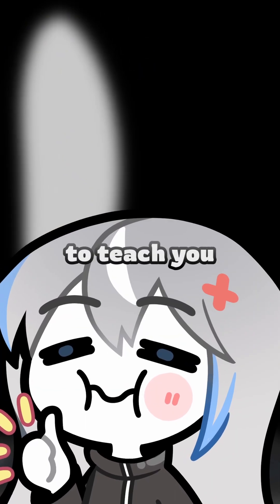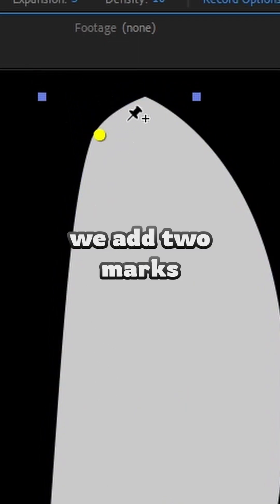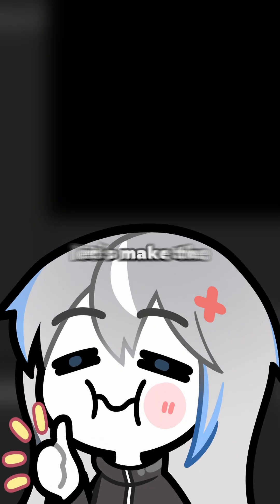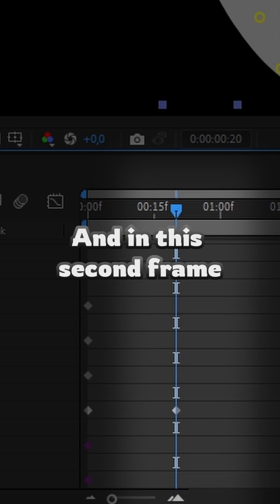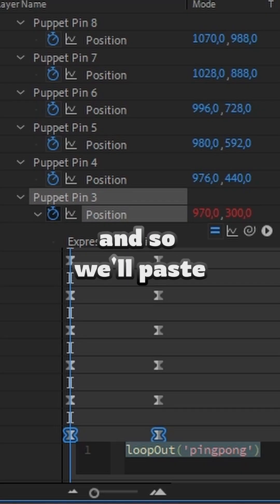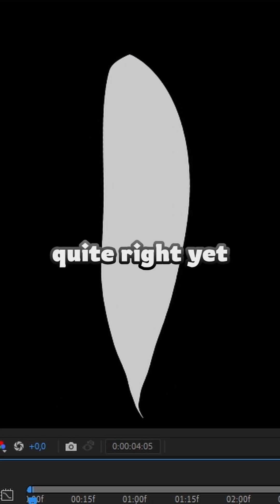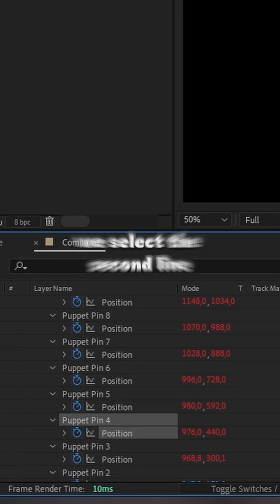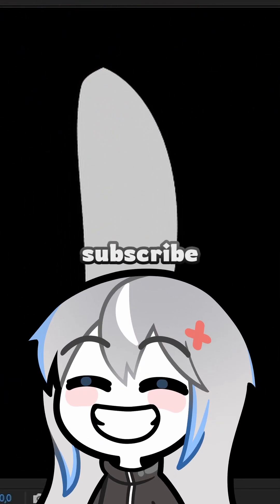HOW TO ANIMATE HAIR IN AFTER EFFECTS!